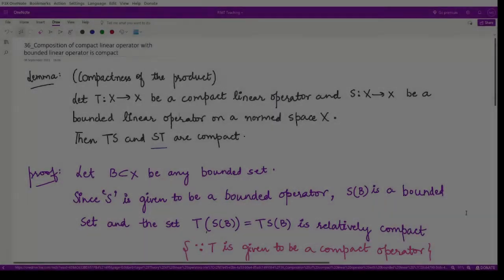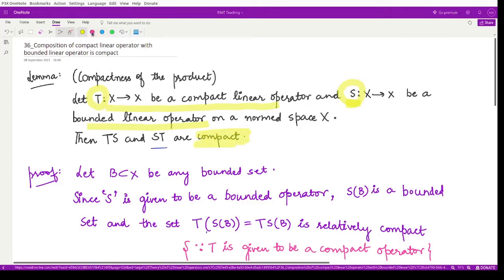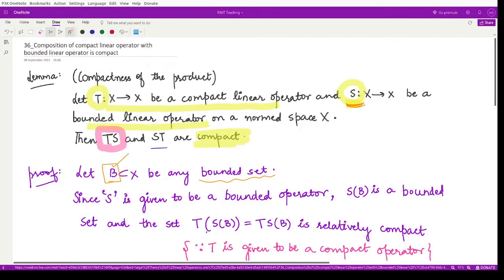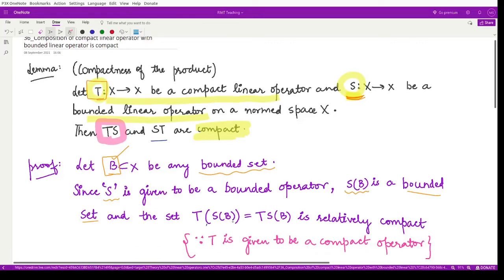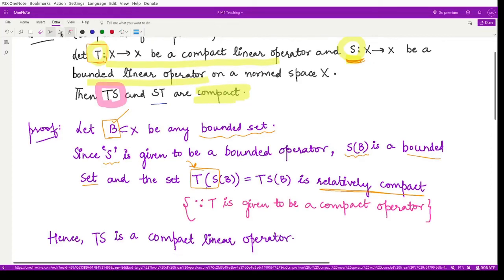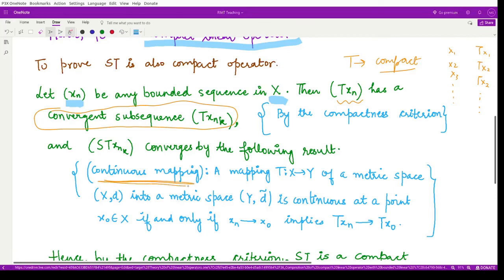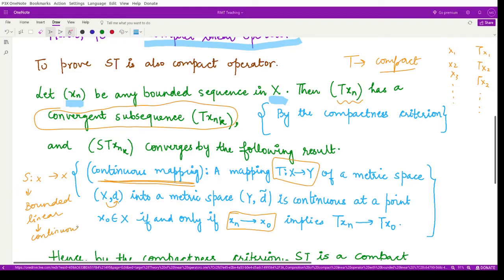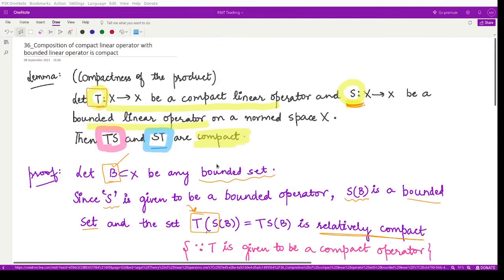#37: Composition of compact linear operator with bounded linear operator is compact